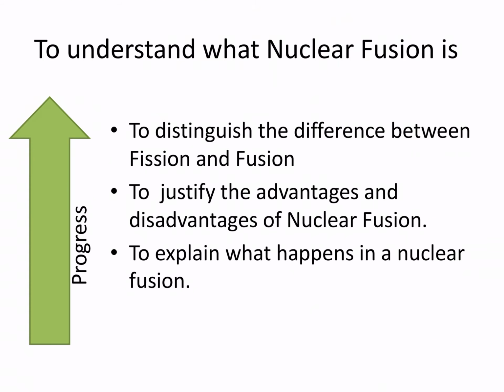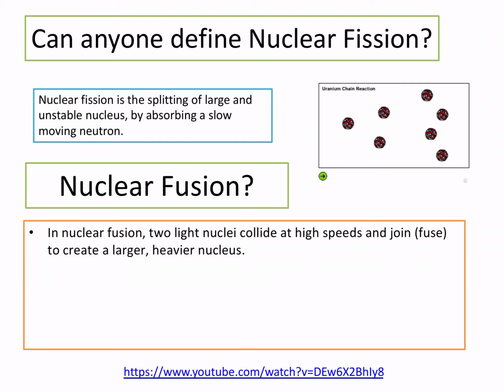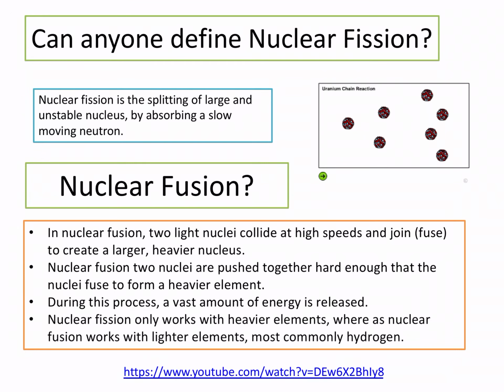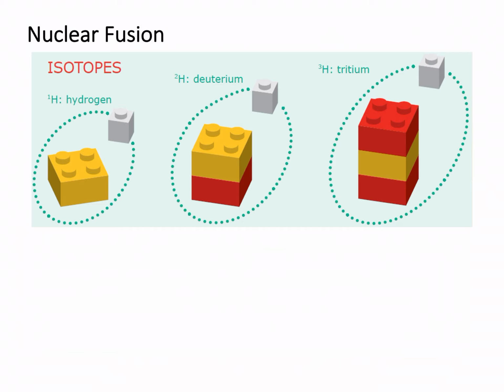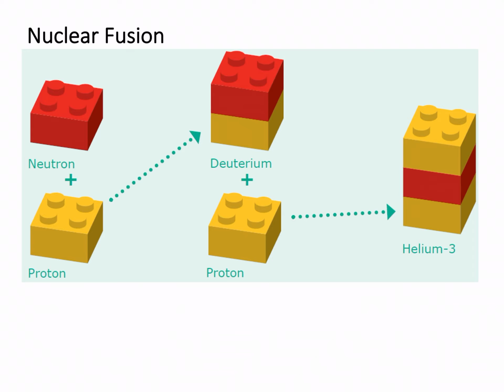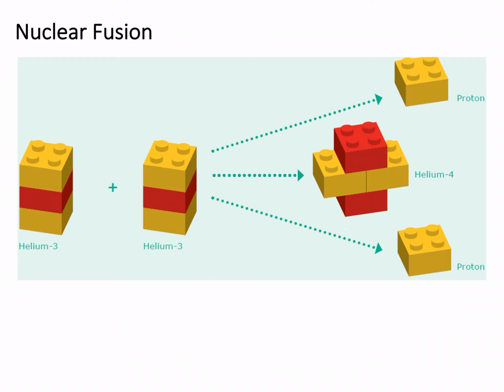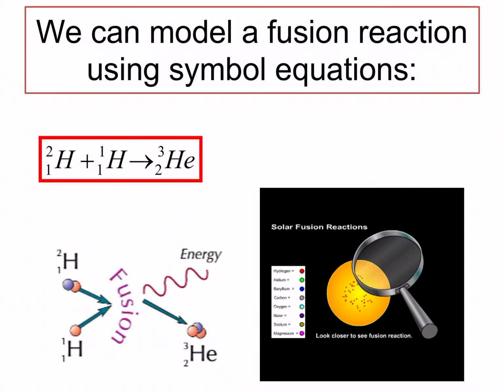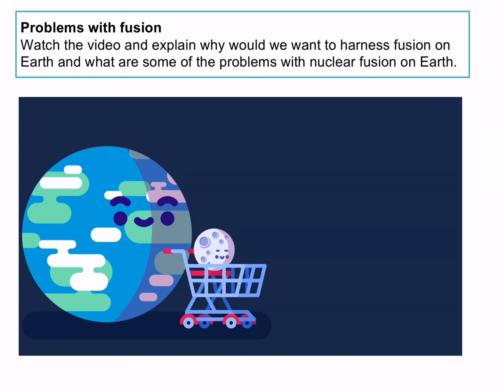Nuclear Fusion - Lesson for 11R